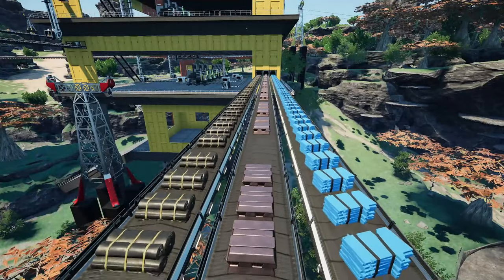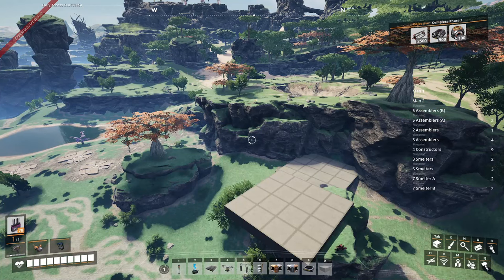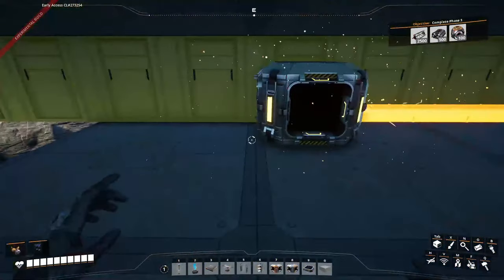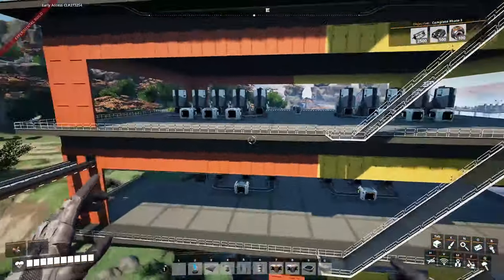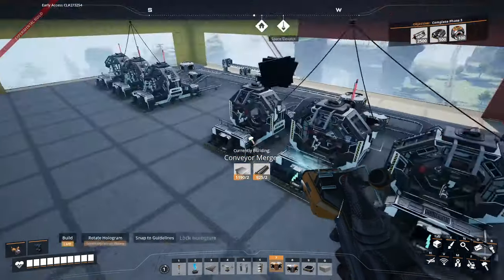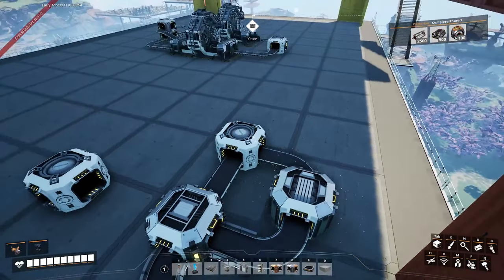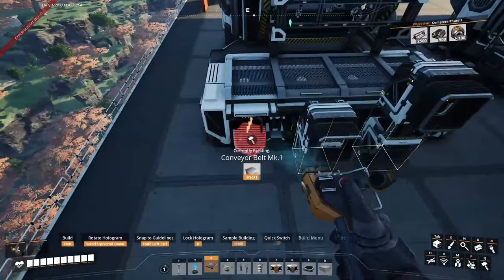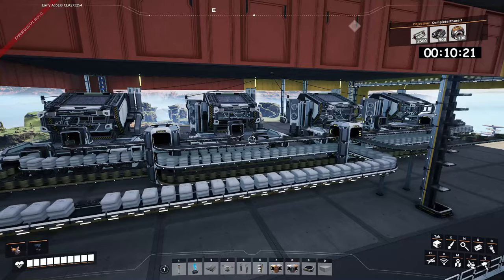LOAD BALANCED Electronics - AI Limiters to Supercomputers - Satisfactory - Update 8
I decided to build a factory to take care of all the electronics. Except crystal oscillators, that will be the next video. This will use 1 Caterium node, 5 Copper nodes, and 2 Iron nodes to produce 100 Quickwire, 6 AI Limiters, 8 Circuit Boards, 6 High-Speed Connectors, 11 Computers, and 2 Supercomputers a minute. With this many parts being made and sent to storage there is a good amount of load balancing that needs to be done.

Advanced Game Settings:
Fly Mode

Mods used:
SkyUI
Manta Raise

The goal for these videos is to show real examples of how load balancing each factory can go. I am by no means an expert and still have a lot to learn. If you see anything out of place or have questions please let me know below!

I enjoy making my own spreadsheets to help plan out my factories. However Satisfactory Tools has a fantastic way to visualize everything and I will be using screenshots from their production planner to help, so huge thanks to them.